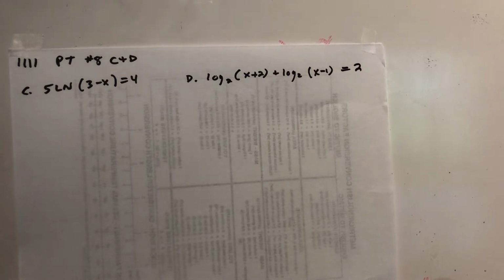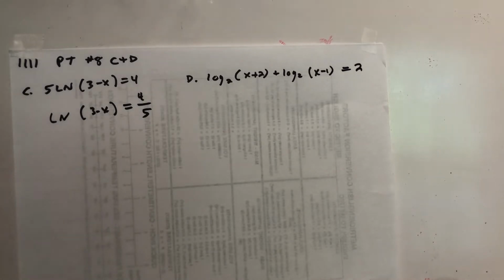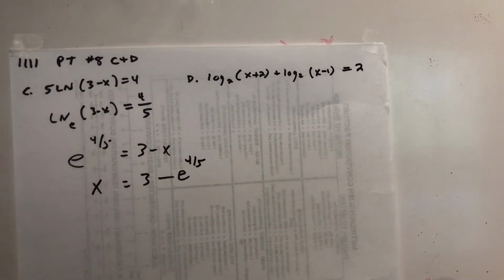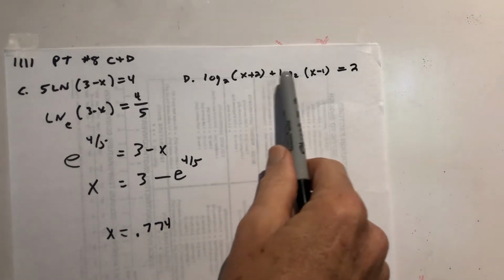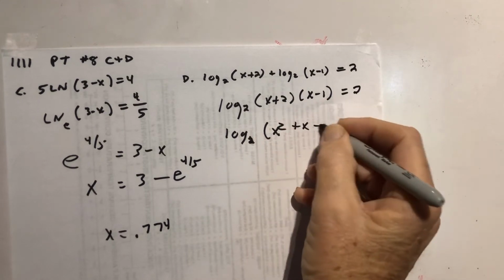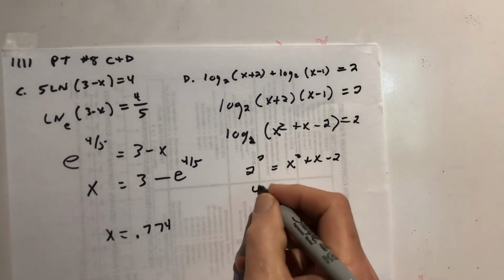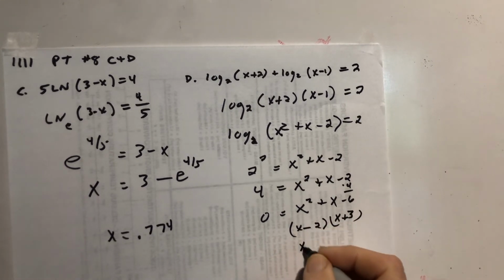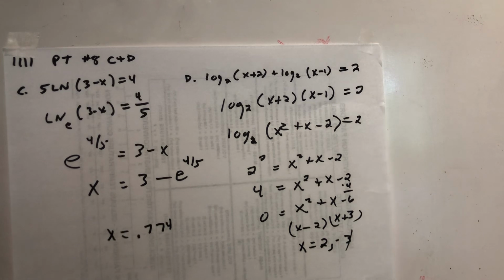M1111 PT # 8 C & D